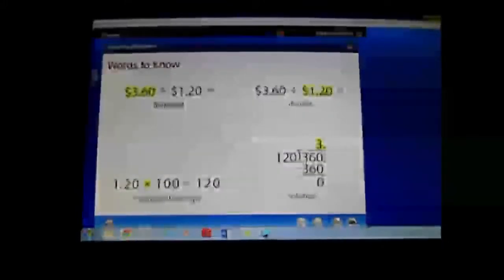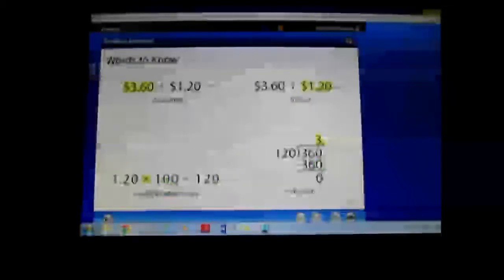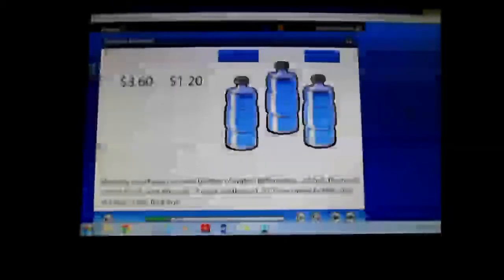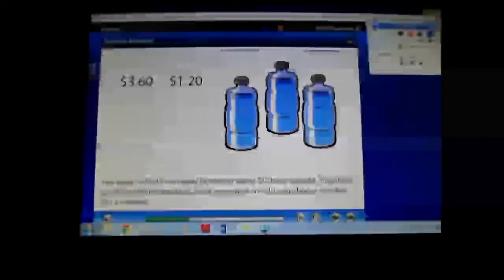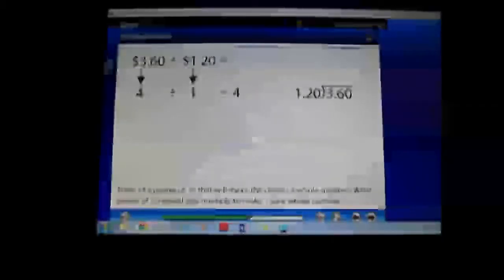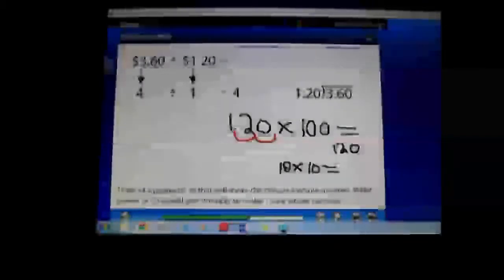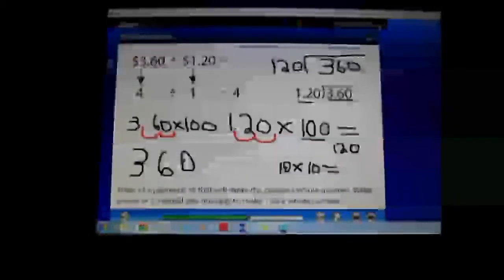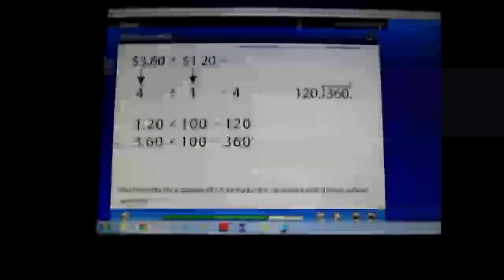Lesson 3 7